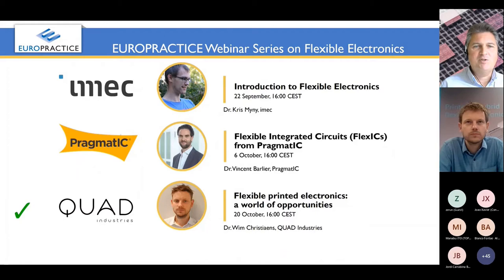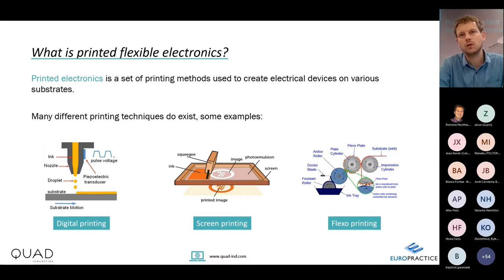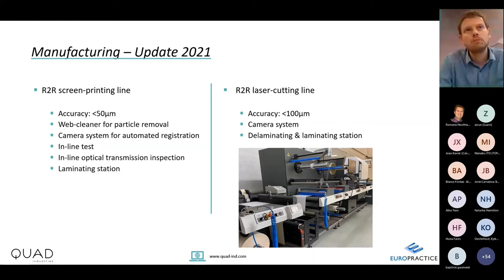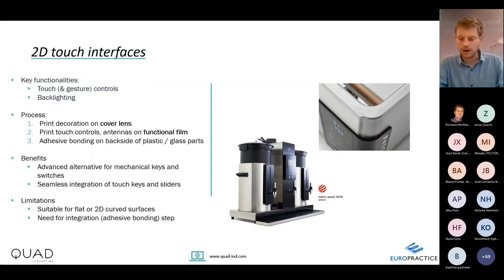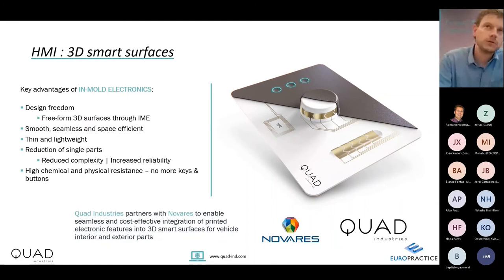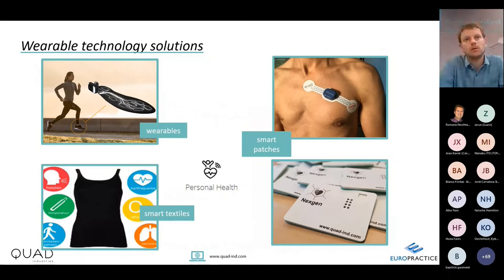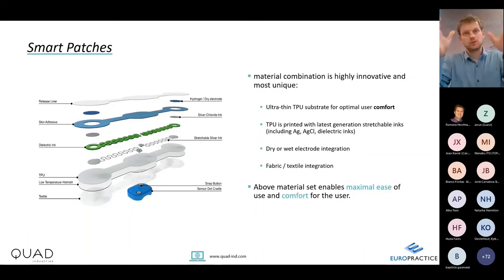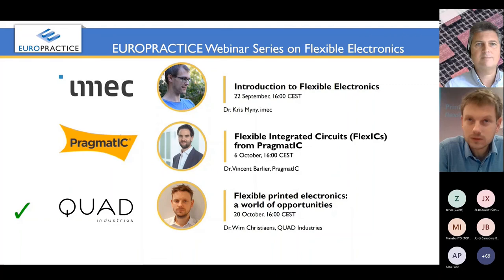S5-E3_Flexible Electronics Webinar_Part 3 - Flexible printed electronics, a world of opportunities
In this final webinar of the series, Dr. Wim Christiaens (QUAD Industries) provides insights into printed electronics, a platform technology to create electrical devices on various substrates. Printed circuit foils have already been used for more
than 20 years for the production of user interfaces, including membrane switches and capacitive touch. However, the biggest opportunity in the field of printed electronics is a large number of new applications emerging.
Quad Industries is a leading innovator in this field that uses highly accurate screen-printing techniques to integrate smart functionality on a wide range of materials, such as flexible or even stretchable films, textiles and paper.
This presentation highlights some of the recent developments and applications of flexible electronic devices, including in-mold electronics, printed heaters, force sensors and smart patches.